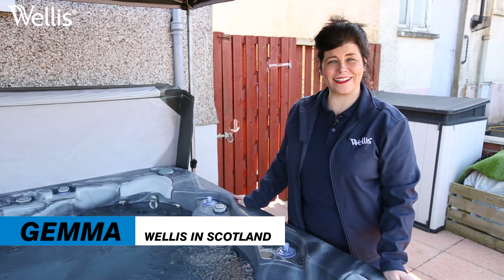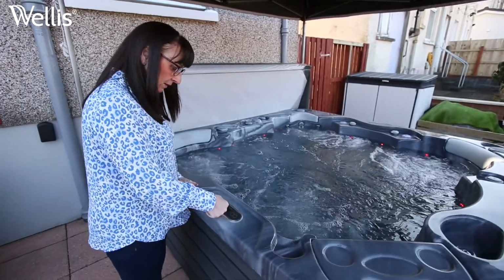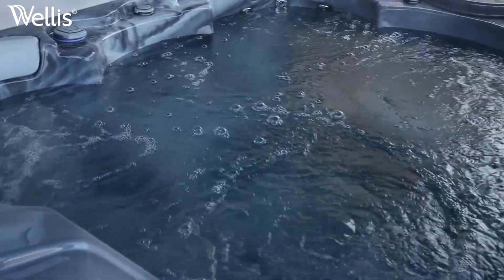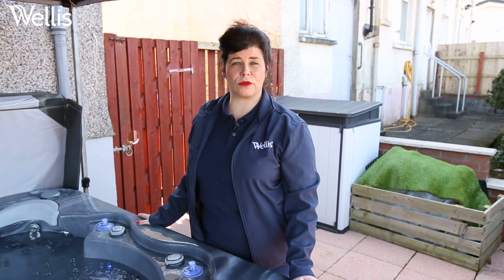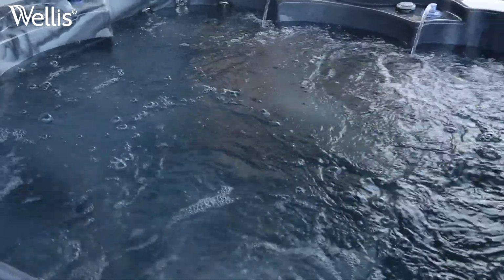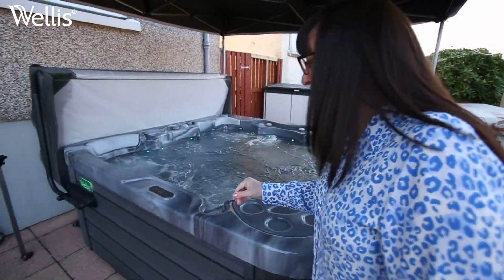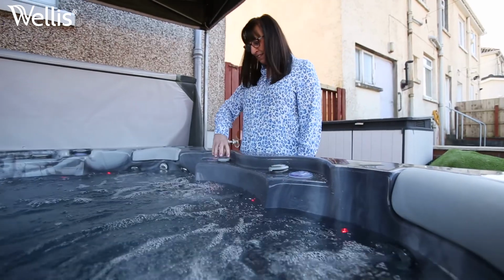Wellis Jupiter hot tub installed in Glasgow, Scotland, UK - Customer review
Our customer in Glasgow purchased the Jupiter hot tub to relax with friends and family. With 5 seats and a lounger, as well as Bluetooth capabilities, our client loves using this hot tub with friends and family.
Gemma presents the Wellis Jupiter hot tub, which is the best choice for families. It has 5 seats, 1 lounge, and Bluetooth speakers. In this video, you can see a Plug&Play spa, which you could install easily.

Specifics:
💧 Fitts 9 person
💧 1 reclining plac + 5 sitting places
💧 40 jets (2 counterflow, lightning option)
💧 15 pcs exclusive LEDs
💧 Wellis Easy4 control panel
💧 MyMusic™ 2.0 Sound System
💧 1 × 3 HP Hydromassage pump
💧 Ozone generator + superfine paper filter
💧 Thermo cover
💧 Available in 4 Acrylic Colours
💧 And in Grey Cabinet Colour
💧 Dimensions: 2000 × 2000 × 870 mm